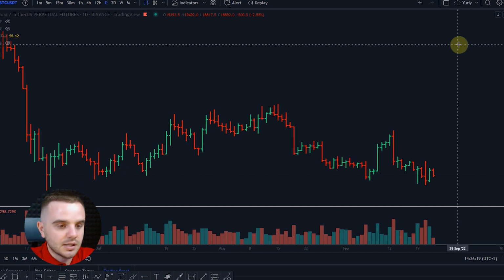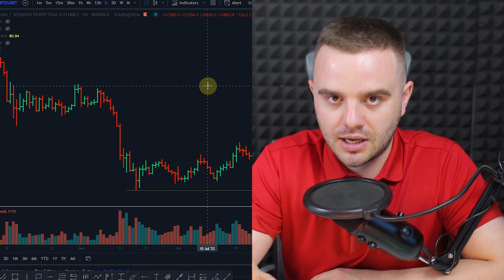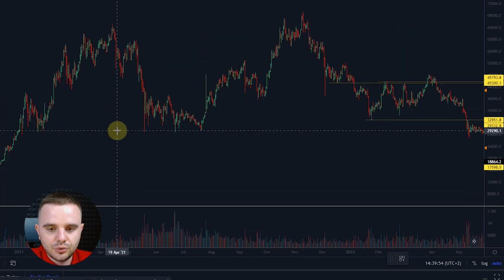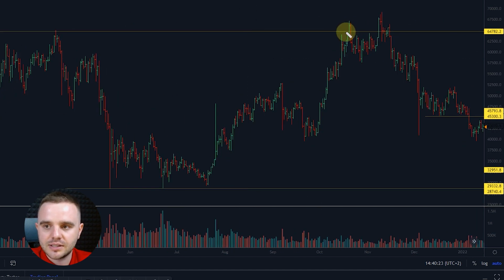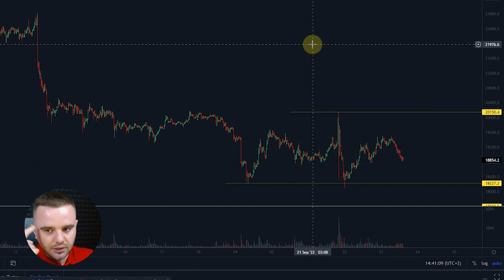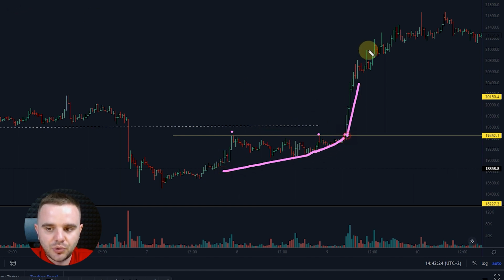How to draw support and resistance properly - MY STRATEGY FOR PROFIT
In the video we will talk about:
- What are the Support and Resistance Zones
- How to easy draw support and resistance on Tradingview
- How you can make money with my secret technique

Timesmaps:
00:00 - Introduction
00:30 - What are the Support and Resistance Zones
01:15 - Show your case with resistance and support  on Tradingview
02:13 - Different types of levels
03:29 - How to CORRECTLY find Support and Resistance Zones
04:16 - About the timeframe